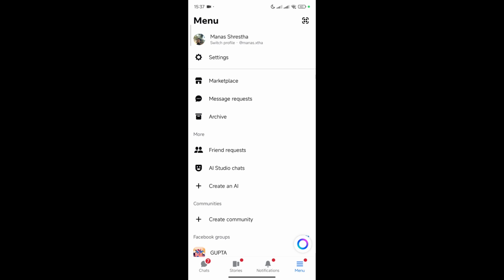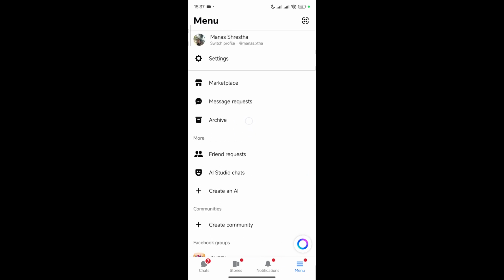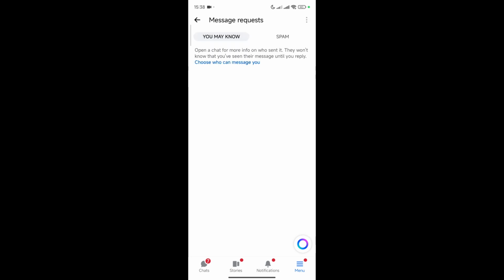How to See Message Requests in Messenger 2025?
Wondering where hidden messages go in Messenger? 📩👀 In this video, I’ll show you how to find and check your message requests so you don’t miss important chats from people not on your friend list. Quick and simple! 💬✨

Stay on top of your inbox and manage Messenger like a pro.